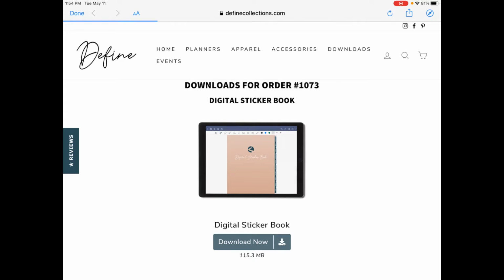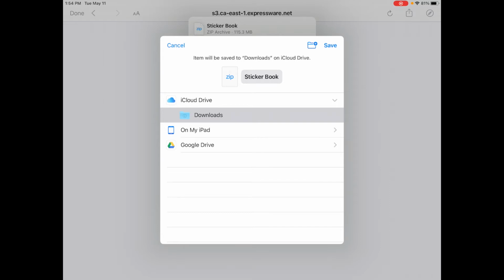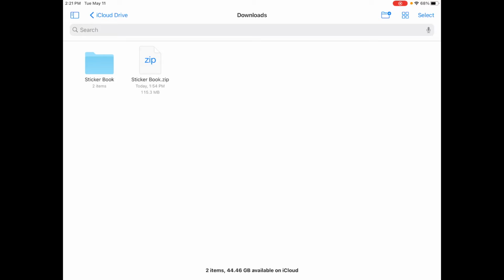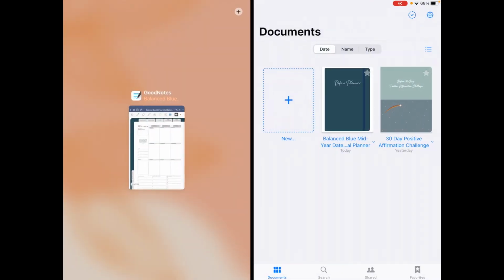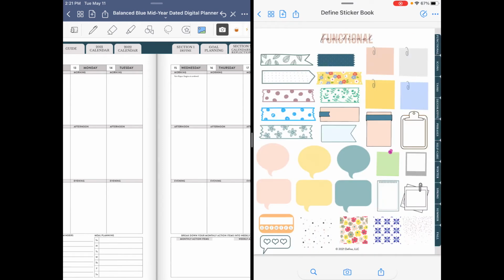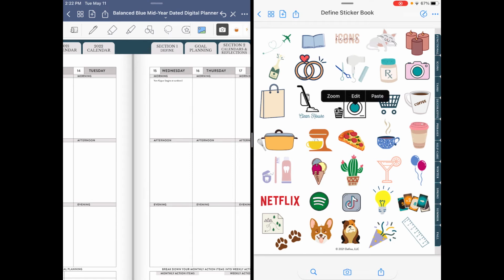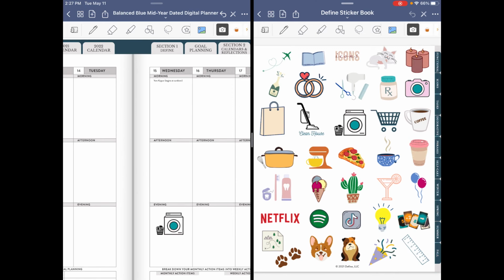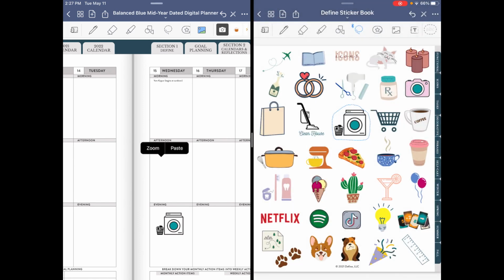How to Use the Digital Define Sticker Book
I did say in the Video that our sticker book has 250 stickers but we actually have 320!

Learn how to download and import your Digital Sticker Book. I will be using an IPad pro and Goodnotes but you can use most .pdf reader apps with any operating system.